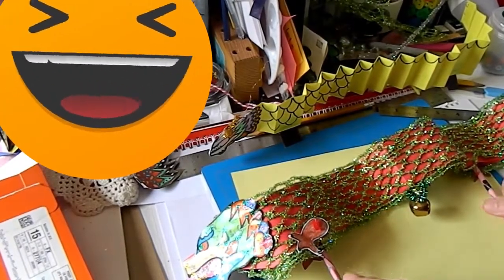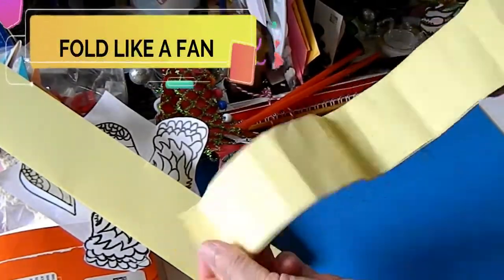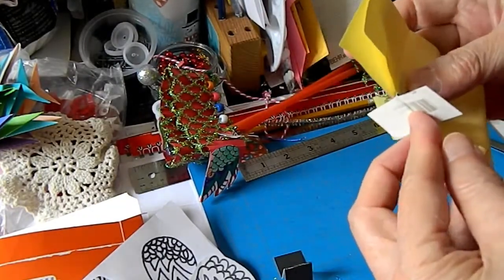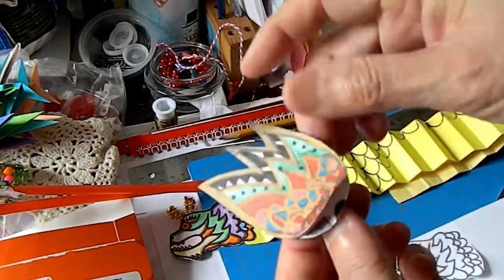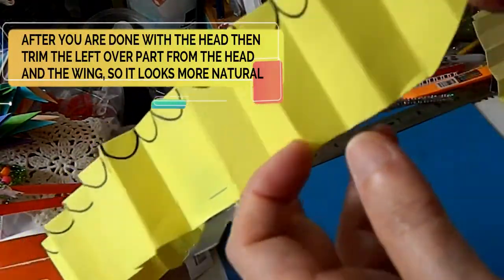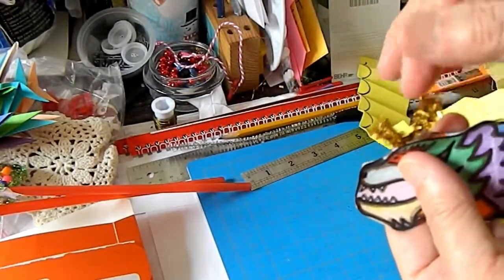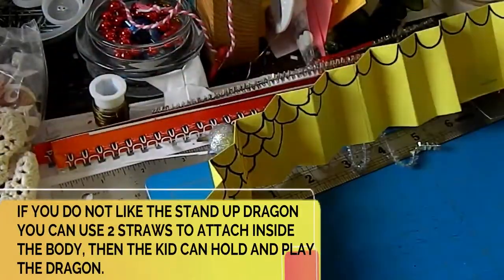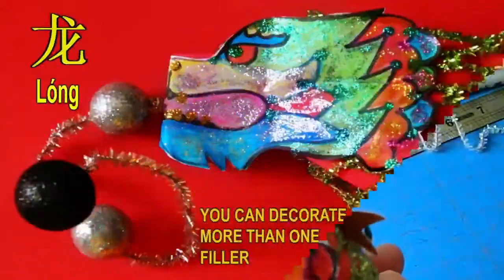Magic Dragon From Paper/Origami/Chinese New Year Celebration/Lantern Festival/Easy Craft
This is an old video which I made in 2019 before Covid and never got a chance to publish. As you can see at that time I did not have this channel yet , only my main "Sally Gouw" channel. This craft was a very popular craft among my students. I thought it would be a perfect craft especially since this is the year of the Dragon. All you need is just a piece of paper and some dragon's head/tail which you can easily get online or draw it yourself. With a little bit of imagination you can create your magic dragon. Hope this video can inspire you to make a super easy dragon to celebrate the 2024 Lantern Festival.

"Teaching is the best thing ever happened in my life" ♥♥